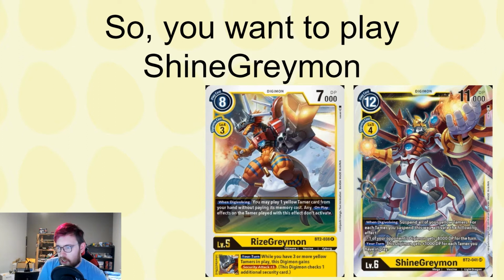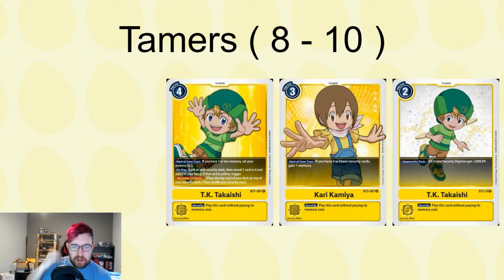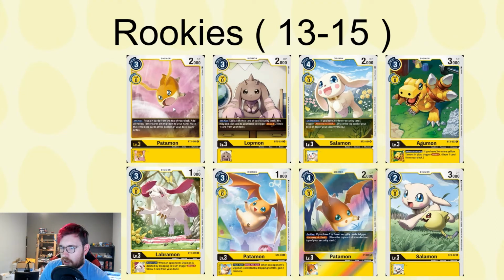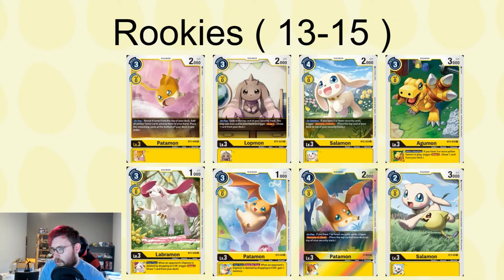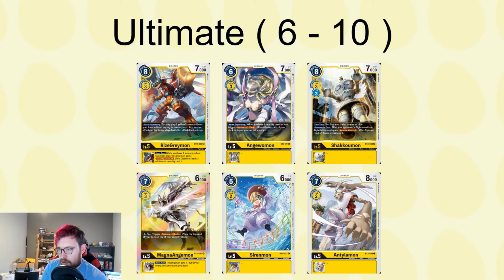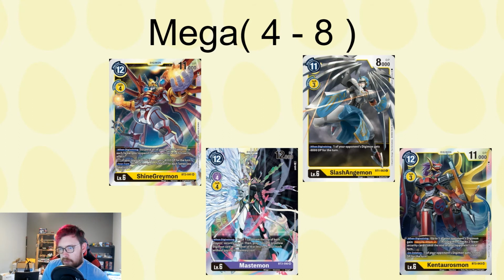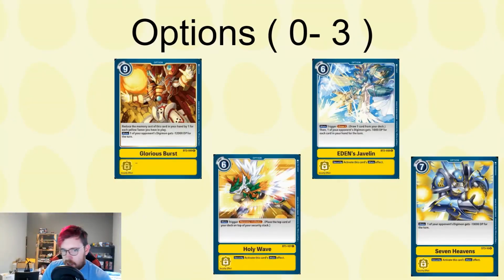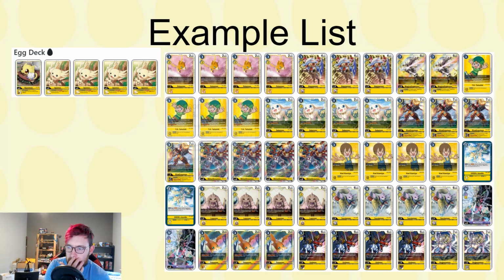Digimon Card Game: So, You Wanna Play ShineGreymon?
Today I try a new video format for going over Digimon decks. Instead of just going over a deck list, I instead go over ratios for the deck as well as give examples for card to fit into those slots. Then, at the end, I show an example deck list.

Let me know if you like this format of video and what archetype you would like to see next!

0:00 Overview
14:46 Deck list

Intro Song Biscuit (Prod. by Lukrembo)